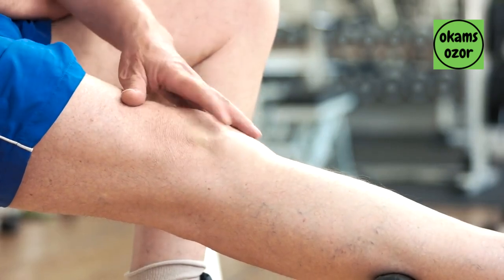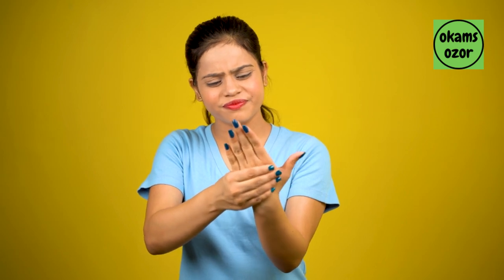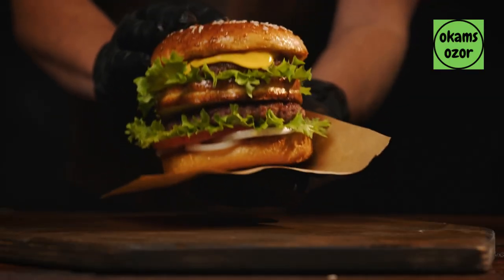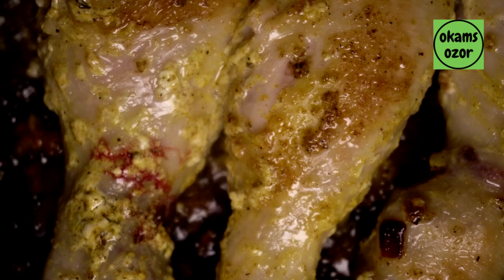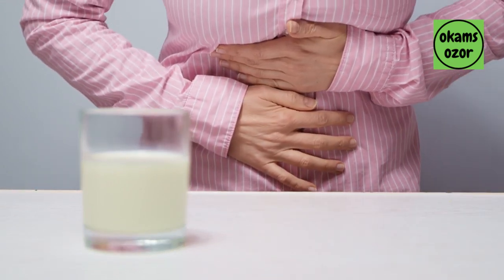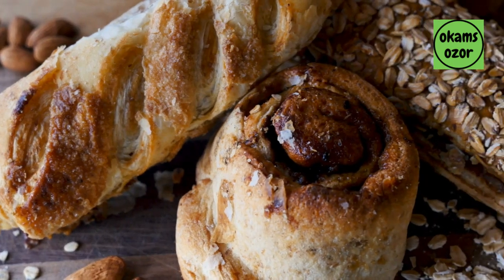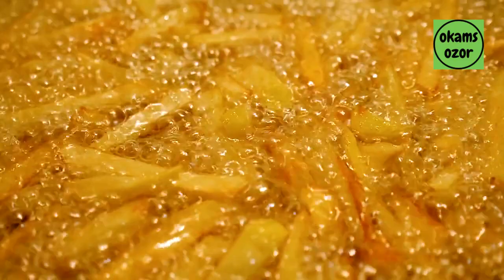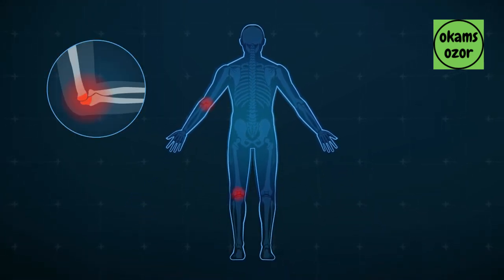never eat this foods if you have joint pain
never eat this foods if you have joint  pain or arthritis, Do you know that eating certain foods can make your symptoms worse.ß In this video, we're going to share with you the 10 inflammatory foods that worsen arthritis.

By knowing what to avoid, you can help reduce and
cure your inflammation and enjoy a more comfortable life without arthritis. Check out this video to learn which foods to avoid if you're struggling with  Arthritis!
 from red meat down to  salt.